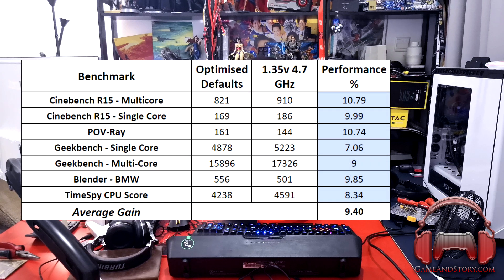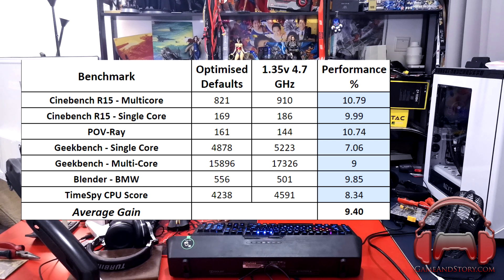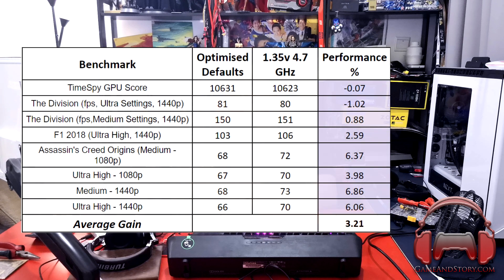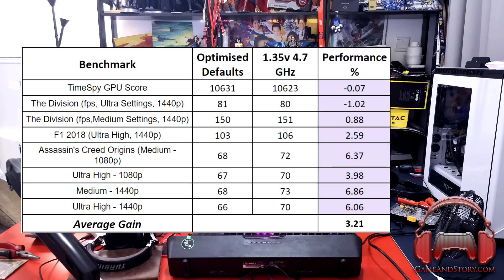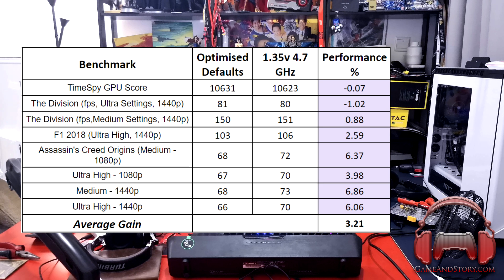Is The Intel i7-4790k Worth it in 2018?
After FOUR days of running test after test after test...

I decided to run a few benchmarks on my (getting long in the tooth now) i7-4790k. Both productivity and gaming benchmarks were used, while settings were Optimised Defaults OR Overclocked to 4.7GHz @ 1.35v.

Overclock settings :

VCORE : 1.35v
VCCIN : 1.9v
Multiplier : 47
C-State : Disabled
All Cores : Yes
BCLK : 100MHz

I'll let the numbers do the talking, before my new system arrives in two weeks time.

PC Specs :
Processor : Intel i7-4790k (Devil's Canyon / Haswell) @ 4.7GHz (1.35 vCore)
Motherboard : MSI Z97S SLI Plus
RAM : 16GB (4x 4GB DDR3-1600 Kingston)
CPU Cooler : NZXT Kraken X62
GPU : Nvidia GTX1080Ti Mini (Zotac) with Corsair H80i v2 + Kraken G12
Case : NZXT H440
PSU : Cooler Master CX650M Semi Modular PSU